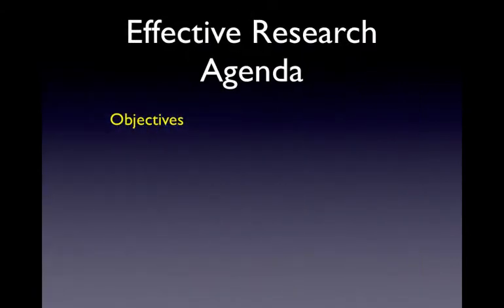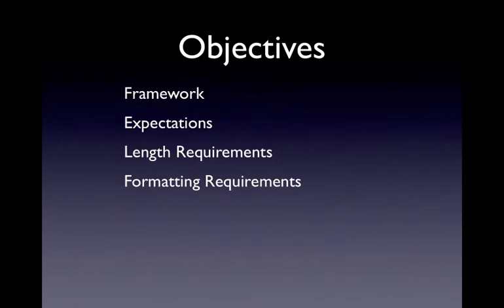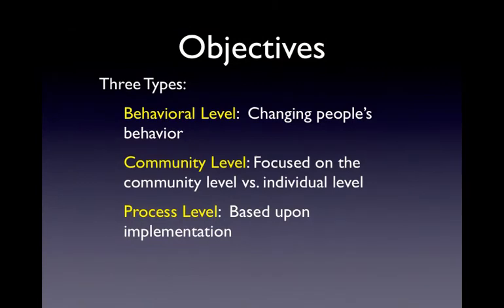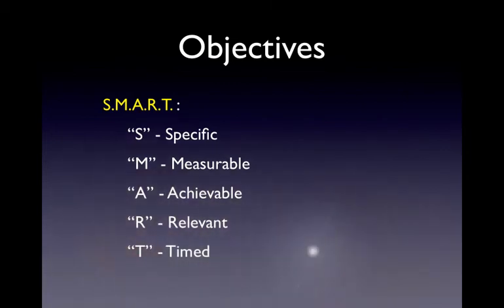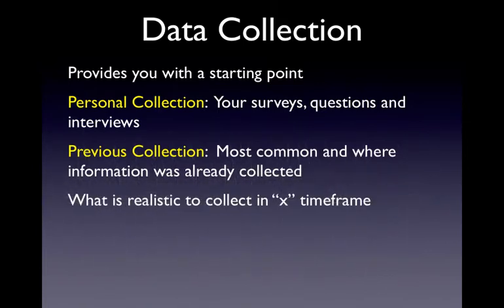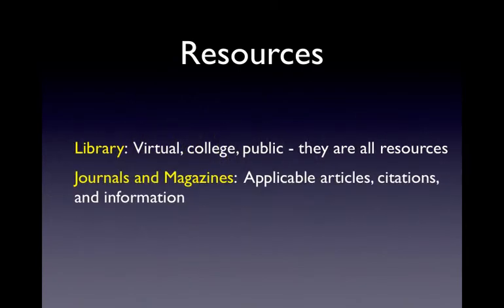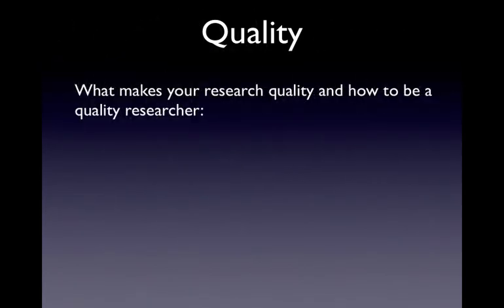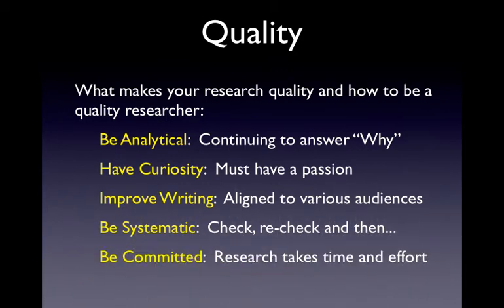Conducting Research.mp4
How to conduct research in the classroom to assist you with completing assignments.

Table of Contents:

00:00 - How To Conduct Class Research
00:17 - Effective ResearchAgenda
00:32 - Objectives
01:41 - Objectives
02:29 - Objectives
02:51 - Data Collection
04:21 - Resources
05:40 - Quality
06:50 - Ethics
07:35 - Dialogue
08:08 - TFTD.